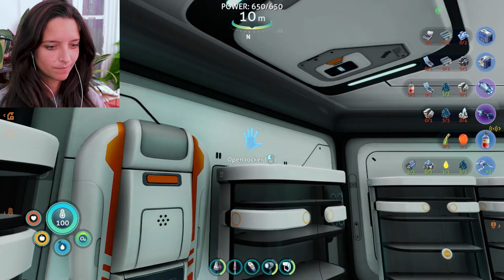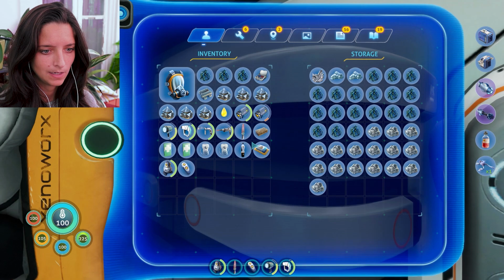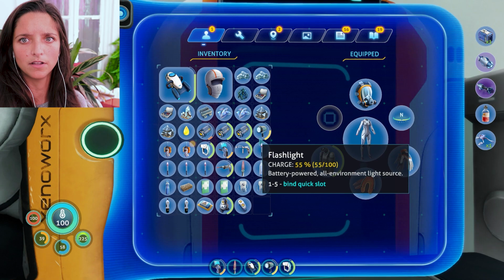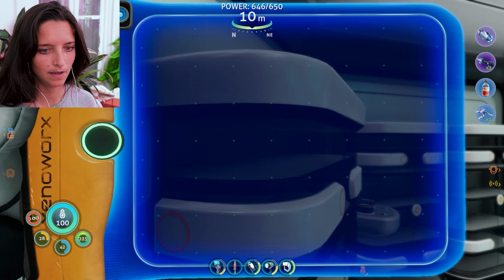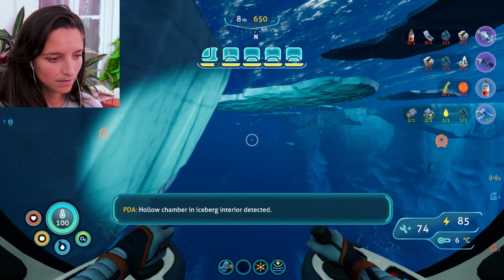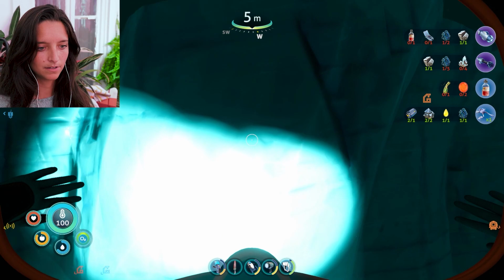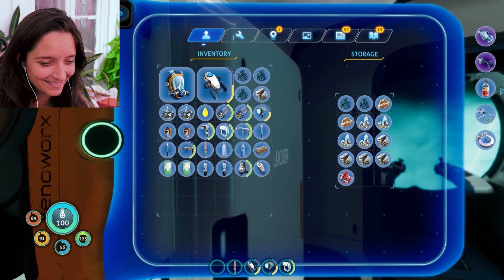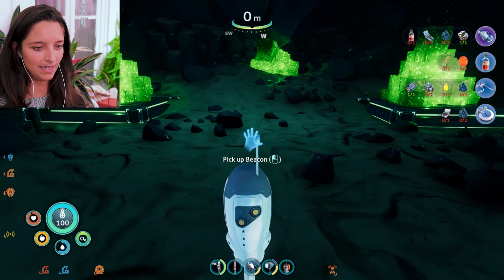Marine Biologist plays SUBNAUTICA BELOW ZERO #15 - Behold the Snowfox!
Today we build and conquer!!!

Photos